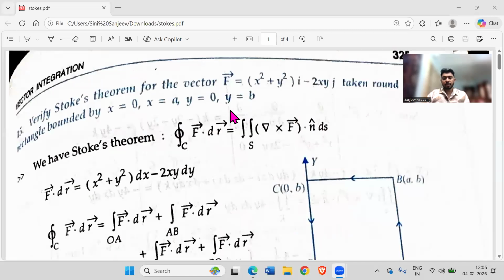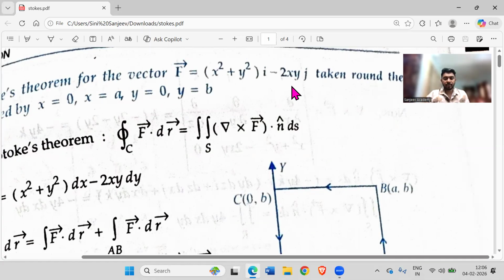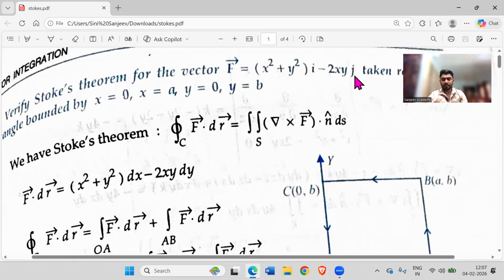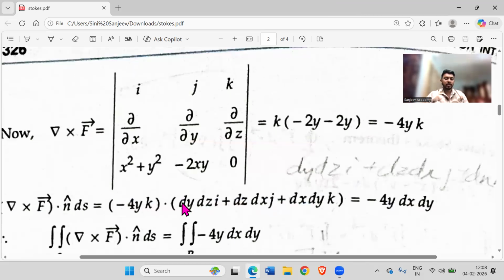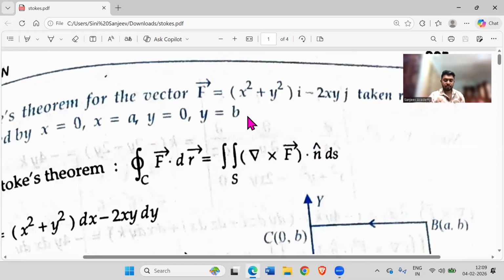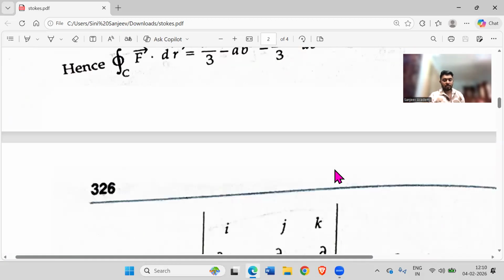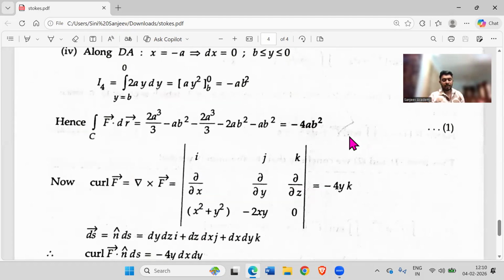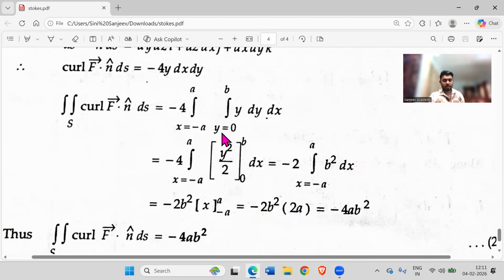Stokes’ Theorem Made Easy 🔥 VTU | RV | PES | MSRIT | 10 Mark Question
This video gives a complete, exam-oriented explanation of Stokes’ Theorem for VTU and Autonomous Engineering Colleges like RV College, PES University, MS Ramaiah, Dayananda Sagar and more.

📌 In this lecture, you will learn:

Statement of Stokes’ Theorem

Physical & geometric meaning (surface ↔ boundary)

Step-by-step proof

How it is asked for 7 mark & 10 mark questions

When to apply Stokes’ Theorem vs Green’s Theorem

🎯 This lecture is strictly designed as per VTU + autonomous college exam pattern.

📞 BTech / Engineering Tuitions
Sanjeev Classes
10, 11, 12 with entrance coaching & BTECH tuitions